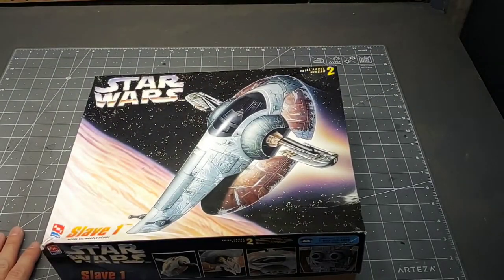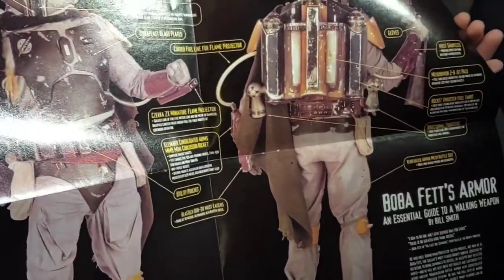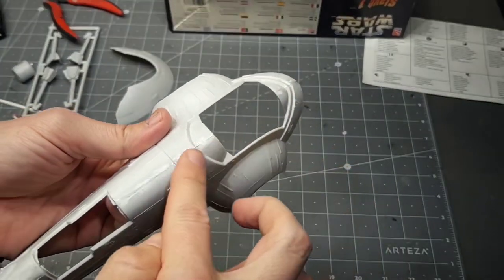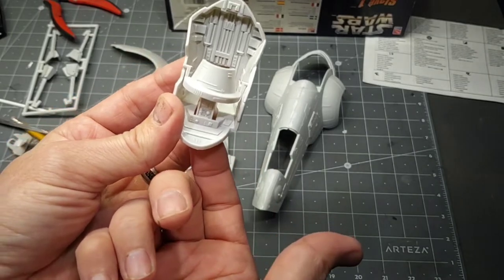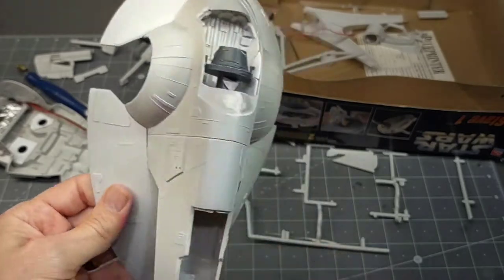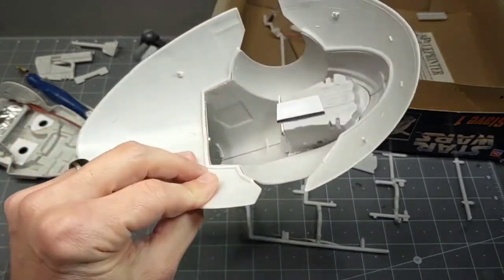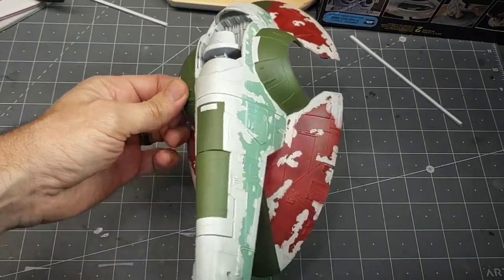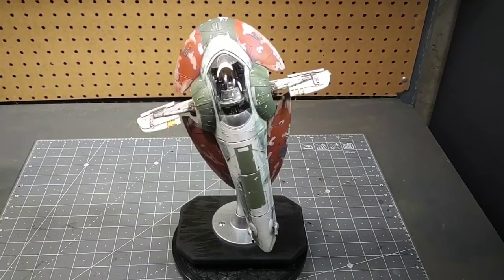Star Wars AMT Slave 1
Build, painting, and lighting the 1/85 scale AMT Slave 1.